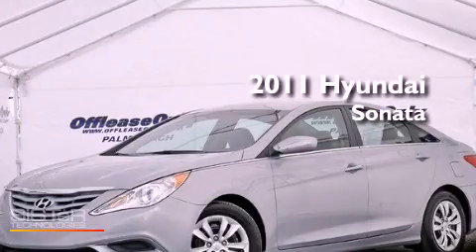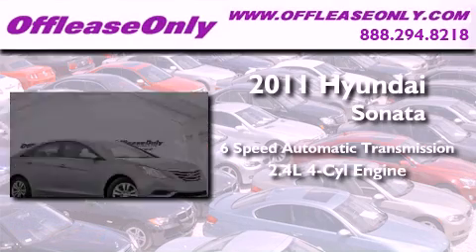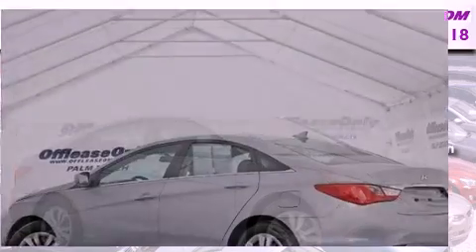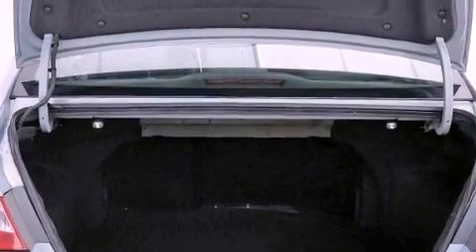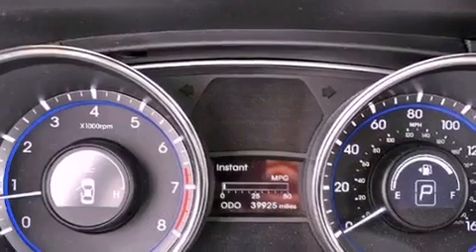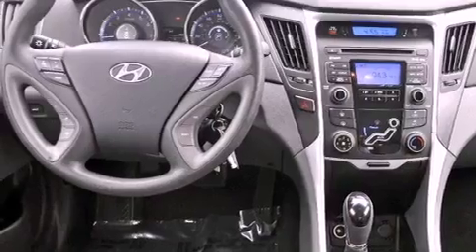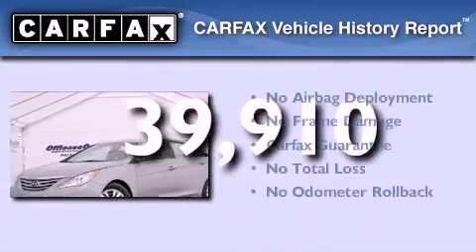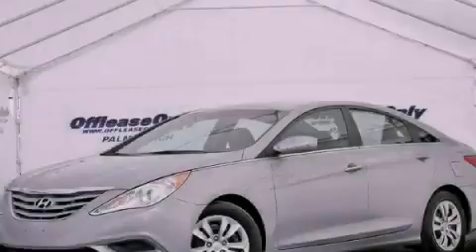2011 Hyundai Sonata West Palm Beach FL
Year : 2011
 Make : Hyundai
 Model : Sonata
 Engine : Gas I4 2.4L/144
 Trans . : Automatic
 Exterior : Radiant Silver Metallic
 Miles : 39,910
 Interior : Gray
 Stock : 39772

 2011 Hyundai Sonata Lake Worth FL